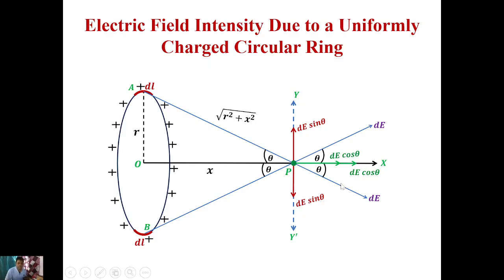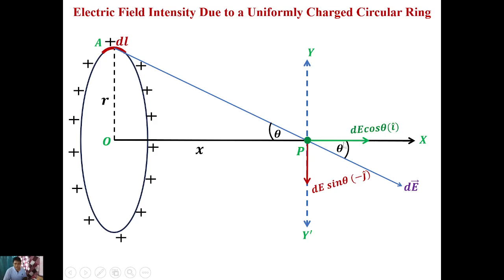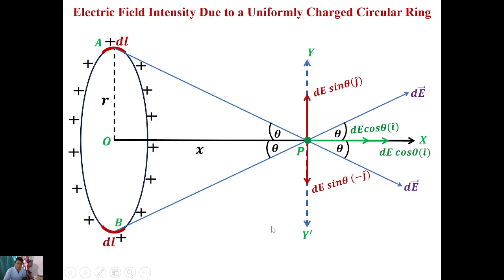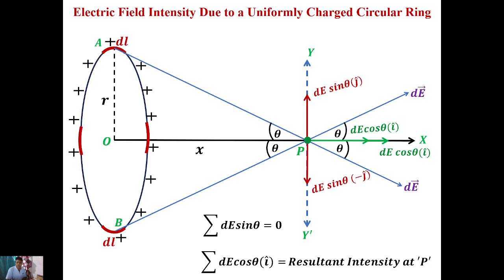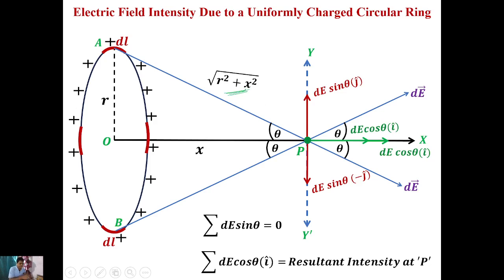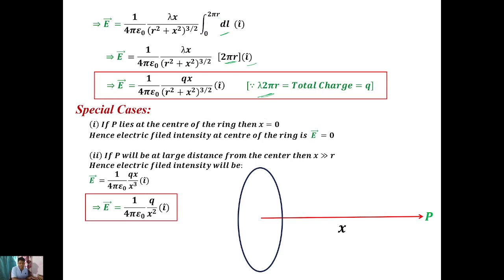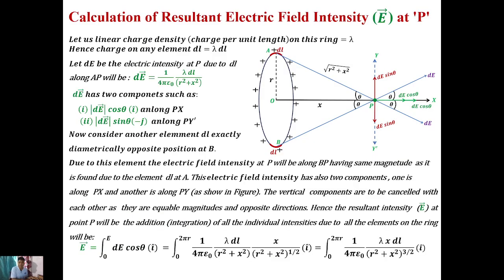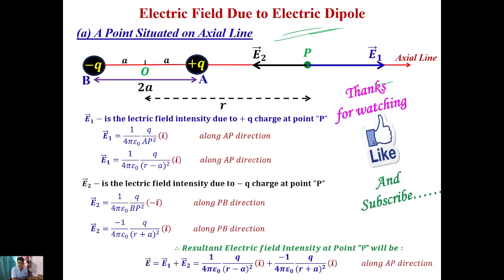Electric Field Intensity Due to a Uniformly Charged Circular Ring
Electric Field Intensity Due to a Uniformly
Charged Circular Ring

In this channel one can find videos regarding +2 Science Physics, B.sc Physics Hons., M.sc Physics and Some Research Articles. I have also covered the Scilab for B.Sc Physics.
In this channel topic are discussed in detail with animations and detail note.
This channel is very much useful for +2 Science, B.sc, M.sc, Research Scholars (in Material Science) and the students who are preparing various Entrance Examinations on Physics (NEET, JAM, CSIR-NET, GATE etc.).